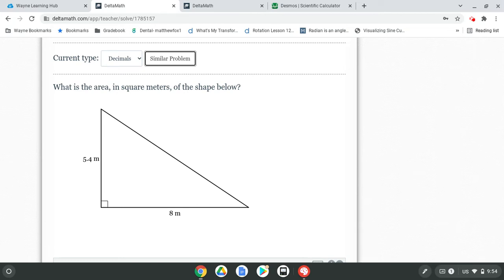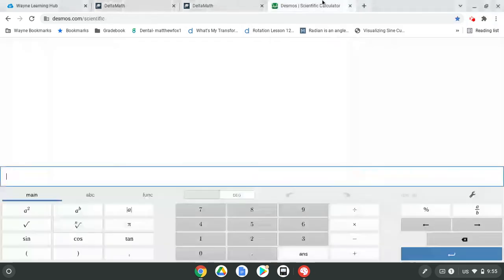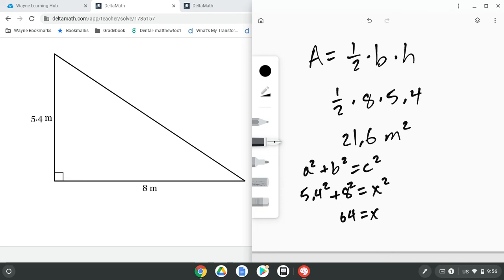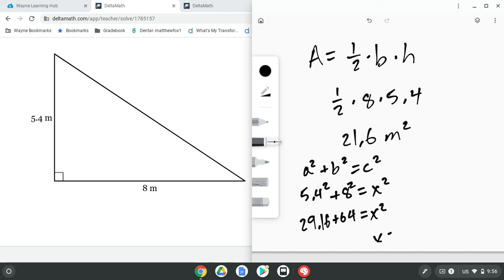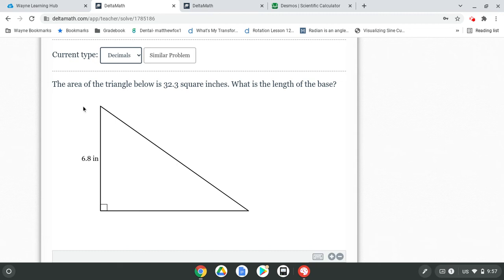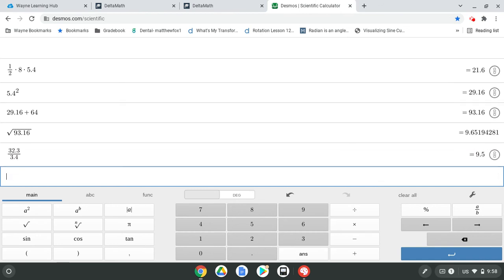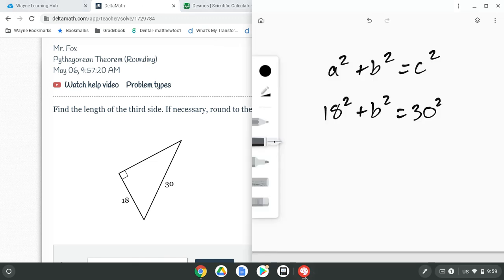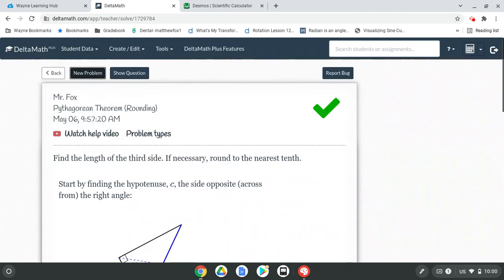Triangle Review for 5/9/2022